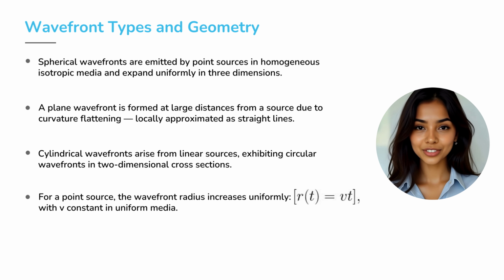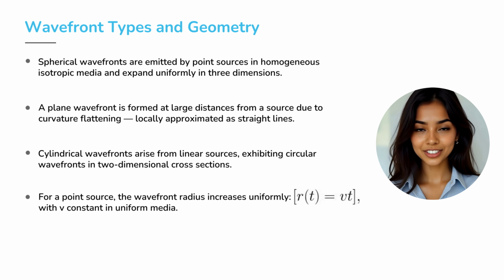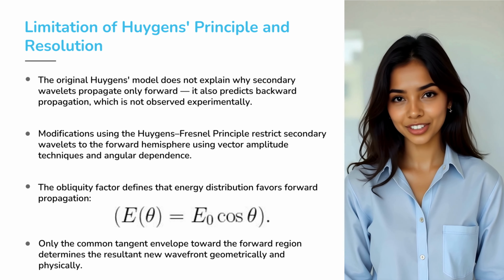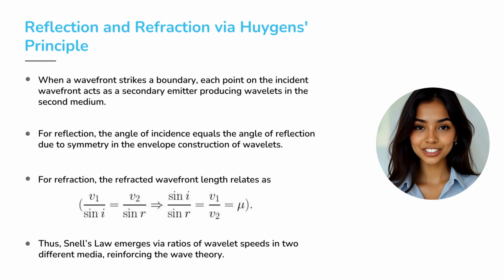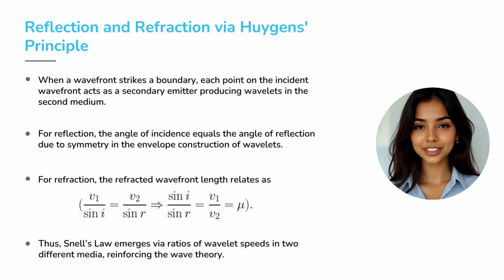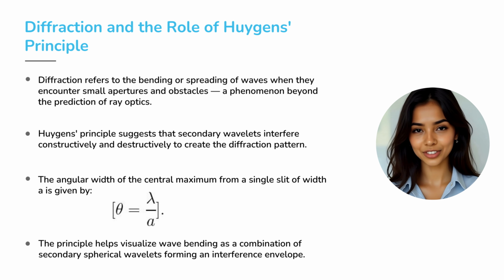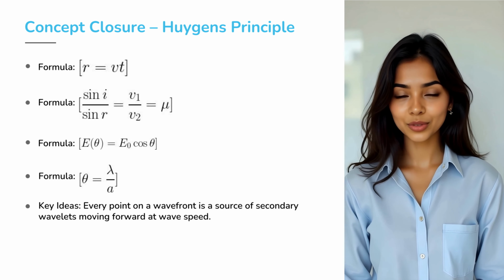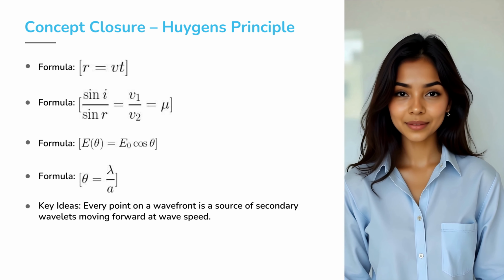Huygens Principle | Class 12 Physics | Wave Optics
Understand Huygens' Principle and its Applications in Wave Optics
 In this detailed video lesson by NextLeap.AI, we will explore Huygens' Principle and its importance in Wave Optics. Huygens' Principle is key in explaining light behavior such as reflection, refraction, and diffraction. You will learn how every point on a wavefront behaves as a secondary source of wavelets, how these wavelets interact, and how this principle helps us understand various optical phenomena.
We will also cover the limitations of the principle, its applications in real-world phenomena like diffraction patterns, and how it supports the laws of reflection and refraction.

 1️⃣ Huygens Principle: Foundation of Wave Propagation – Understand how each point on a wavefront acts as a source of secondary wavelets and how they propagate.
 2️⃣ Wavefront Types and Geometry – Learn about spherical, plane, and cylindrical wavefronts, and their geometric properties.
 3️⃣ Limitation of Huygens' Principle and Resolution – Discover why the original model couldn't explain forward-only propagation and how modifications solved it.
 4️⃣ Reflection and Refraction via Huygens' Principle – Learn how wavefronts behave at boundaries to explain the laws of reflection and refraction.
 5️⃣ Diffraction and the Role of Huygens' Principle – Explore how Huygens' principle explains the diffraction of light when it encounters obstacles or apertures.
 6️⃣ Concept Closure – Huygens Principle – Recap all the key formulas and ideas learned throughout the lesson.

 ✔ Exam-Focused – Complete coverage of Wave Optics and Huygens' Principle for CBSE Class 12 Physics exams.
 ✔ Clear Concept Understanding – Step-by-step explanations of complex phenomena like diffraction, reflection, and refraction.
 ✔ Real-World Relevance – Understand how Huygens' Principle explains light behavior in practical applications.
 ✔ AI-Powered Learning – NextLeap.AI ensures every concept is broken down simply and clearly.